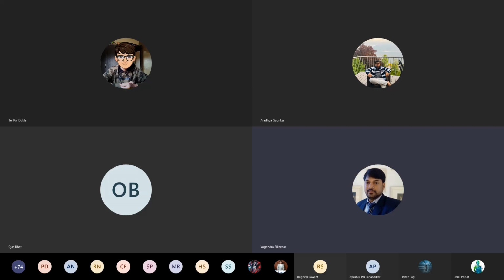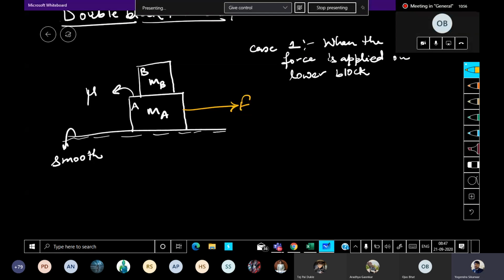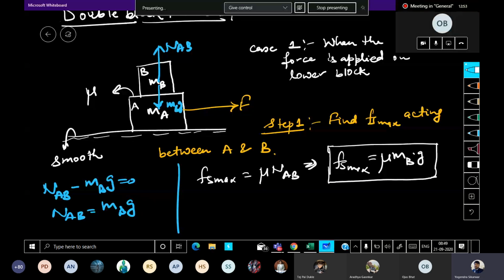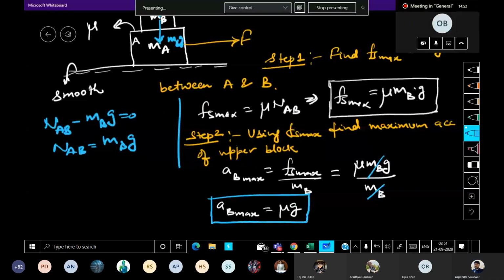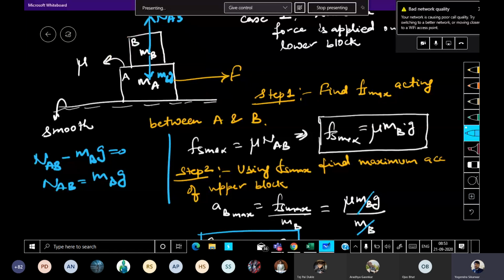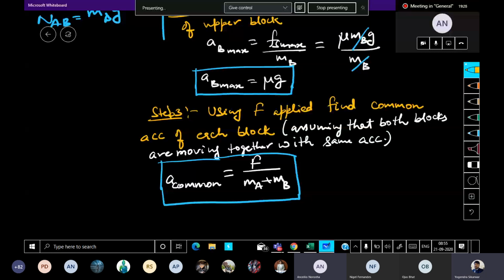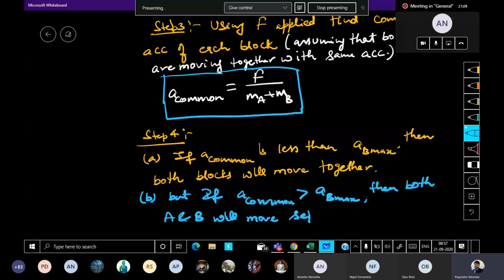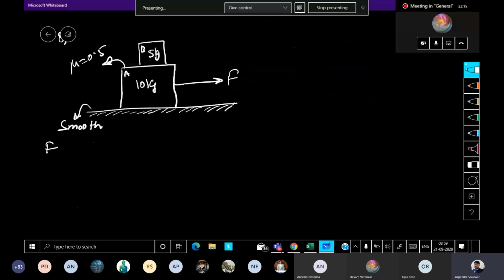XI PHYSICS NLM FRICTION